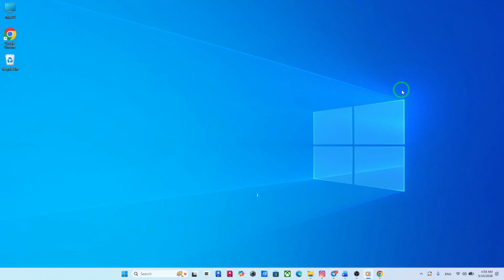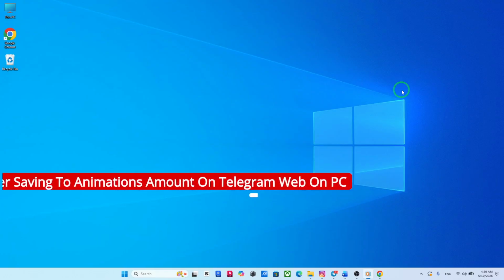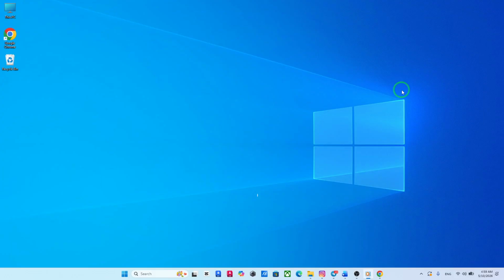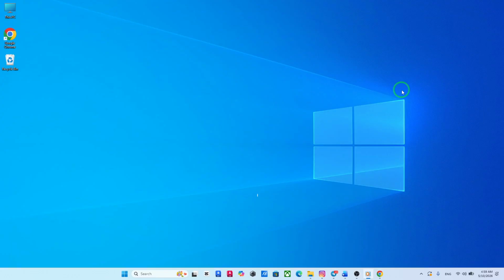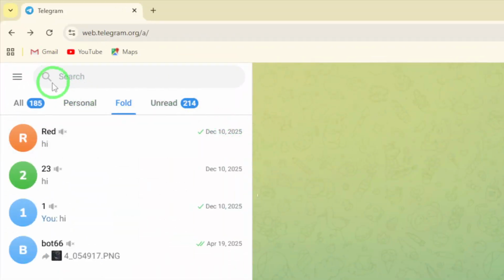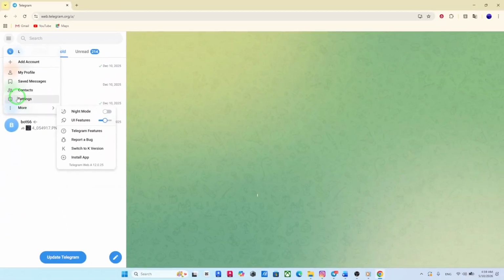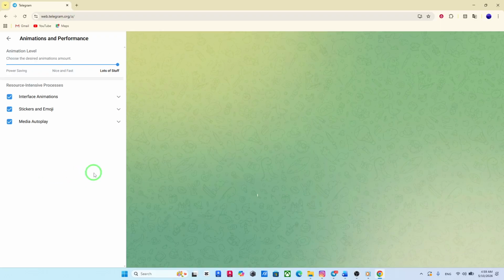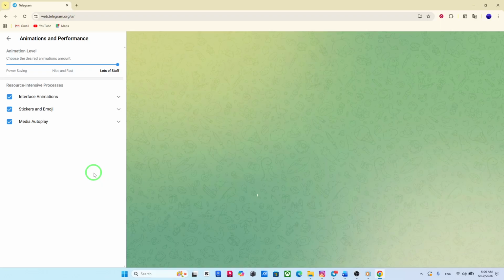How To Allow Low Power Saving To Animations Amount On Telegram Web On PC (New Update)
Learn how to allow low power saving to animations amount on Telegram Web on PC with the latest update. This quick guide helps you unlock smoother visuals and adjust animation performance settings easily. Follow these simple steps to enhance your Telegram Web experience.

1. Open Telegram Web

2. Click on the three lines at the left top corner

3. Enter to Settings, then Animations and Performance

4. From Animation Level, drag the point to Lots of Stuff-

Chapters:
00:00 Intro
00:12 Soultion
01:05 Outro